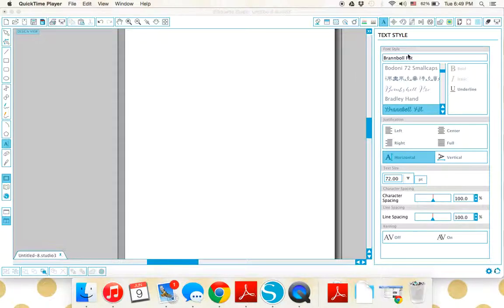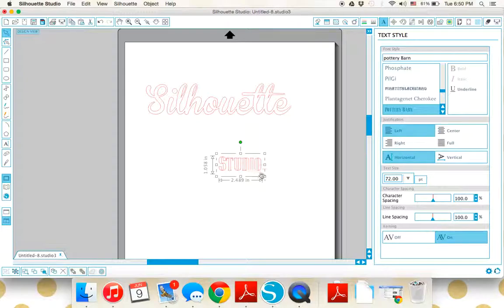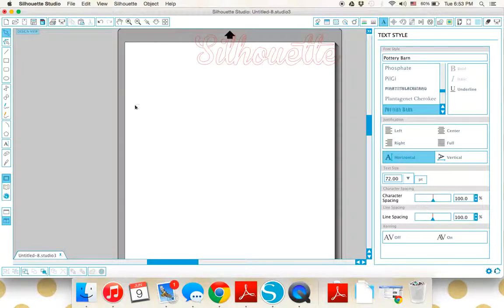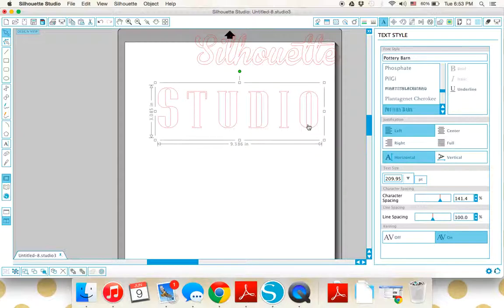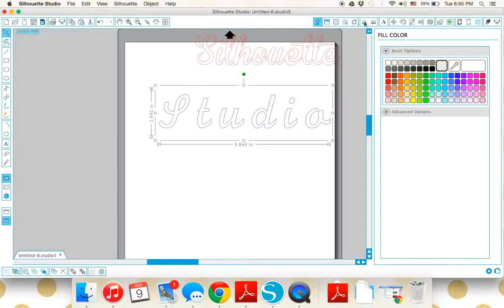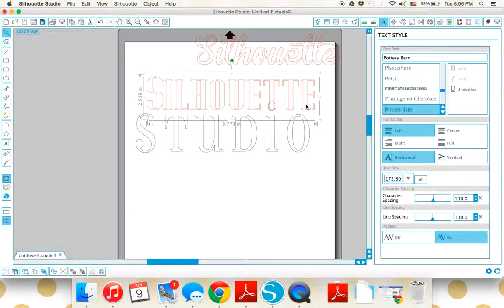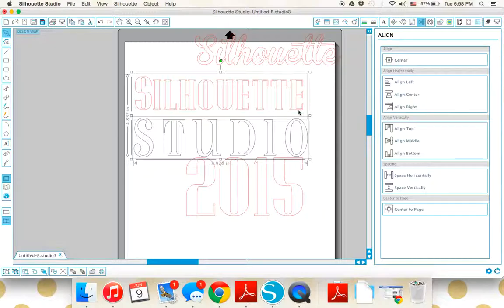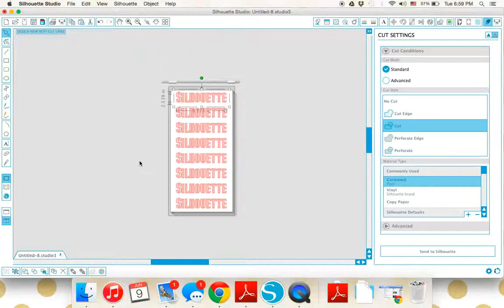Manipulating Text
Different ways to manipulate text in Silhouette Studio. Please comment if I left something out!